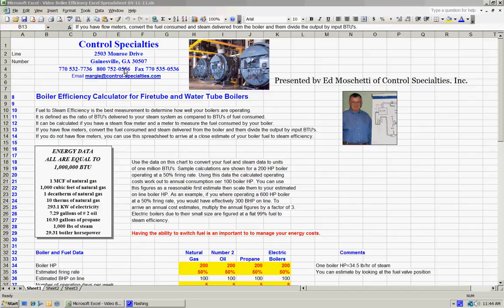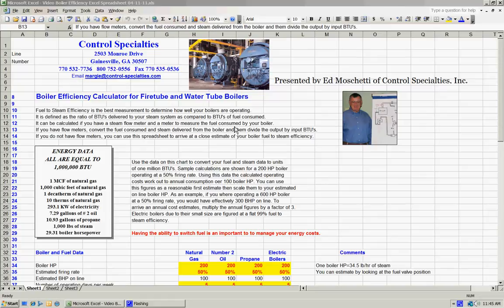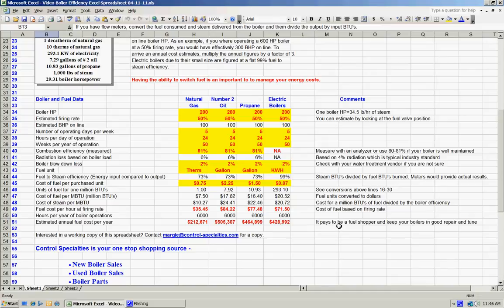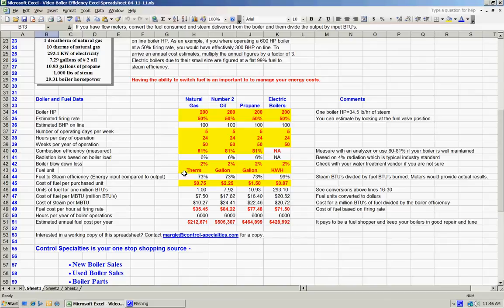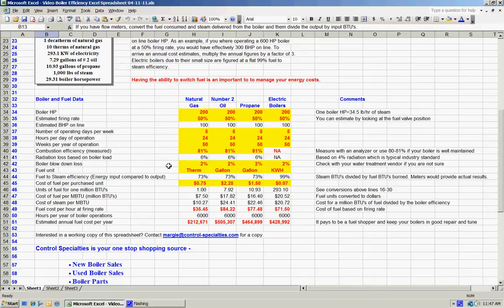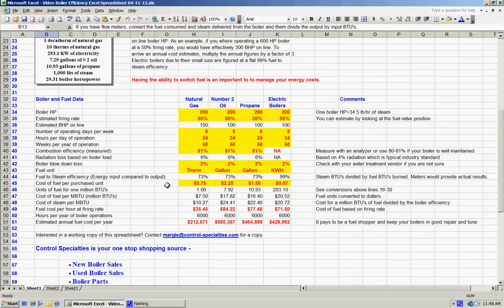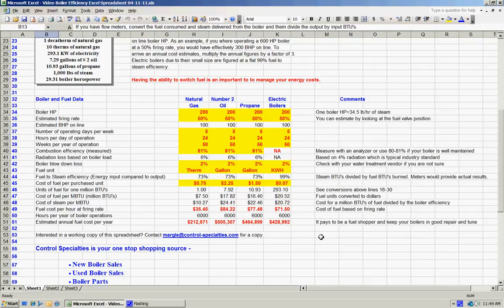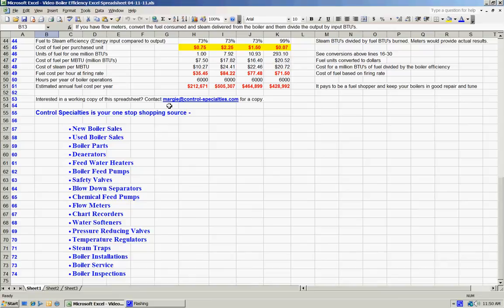Boiler efficiency Excel spreedsheet 04-12-11.avi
Ed Moschetti of Control Specialties explains boiler efficiency through use of excel spreadsheets.